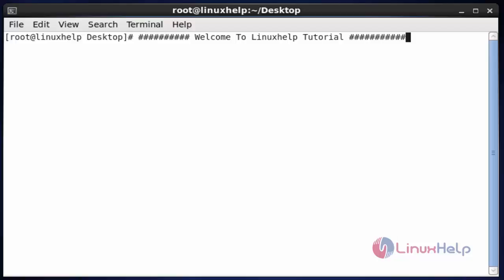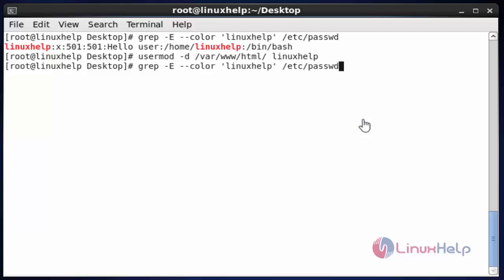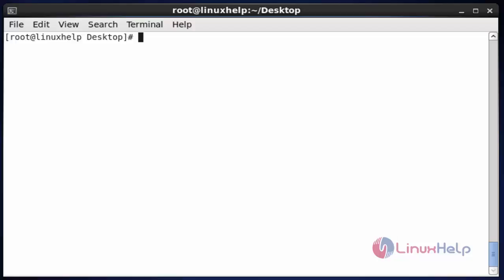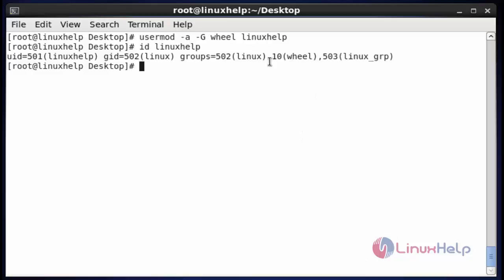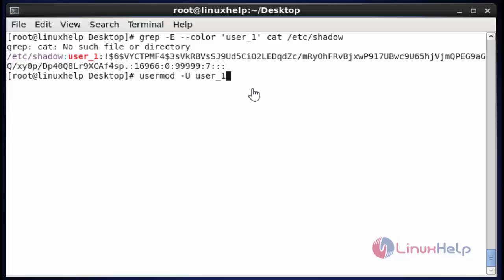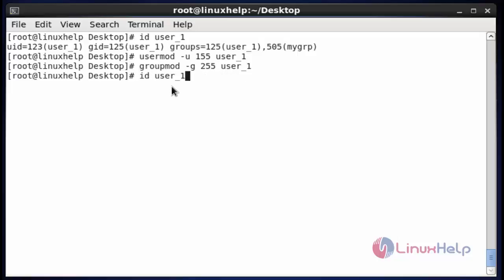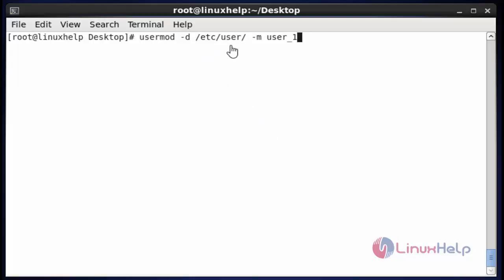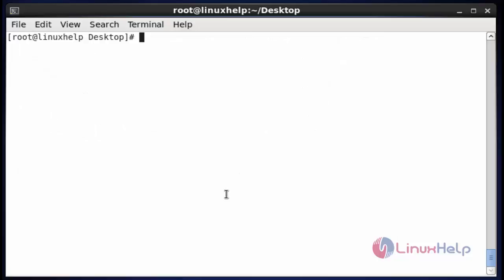How to use usermod command to manage user account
This video explains Usermod command. It is used to change the user's account settings like modifying home directory, login name, login shell etc.,